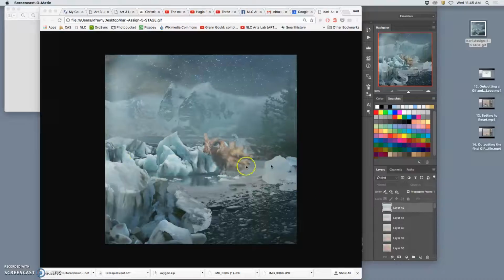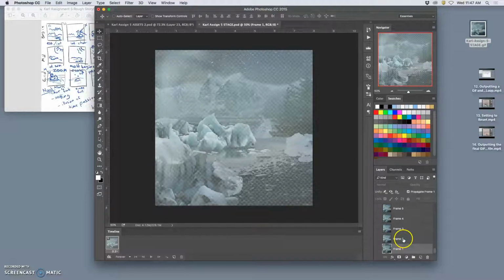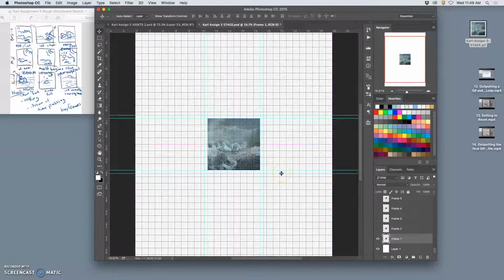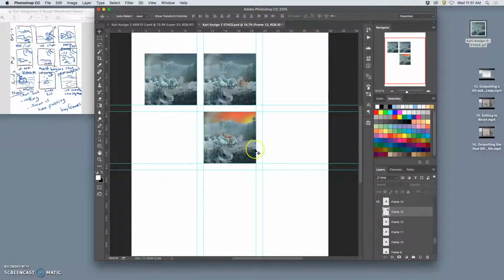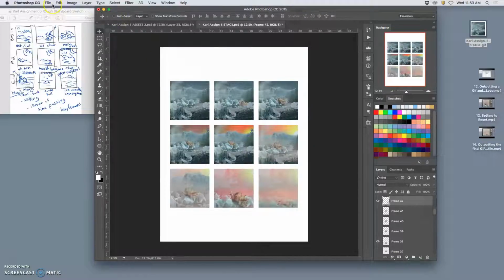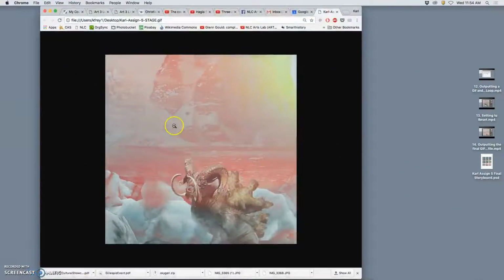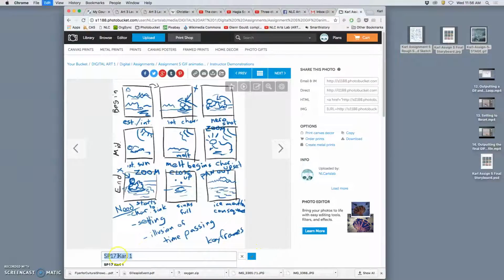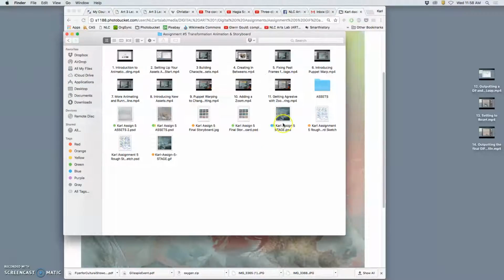15 Final Storyboard Creation Saving and Submitting